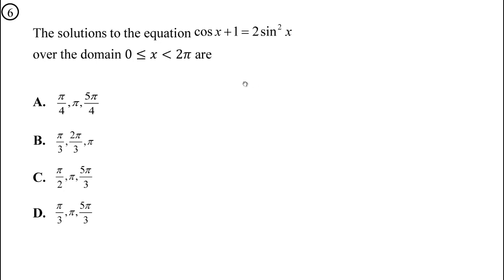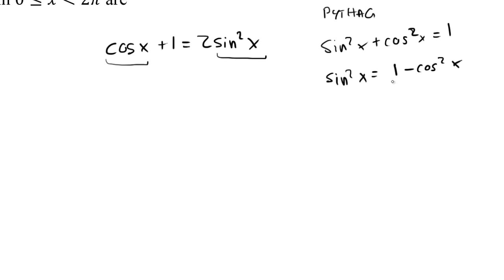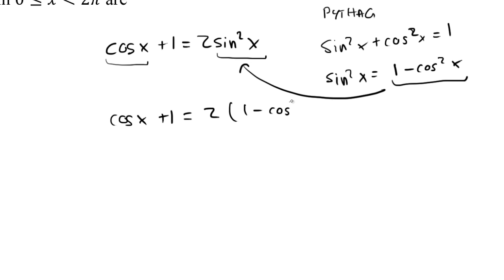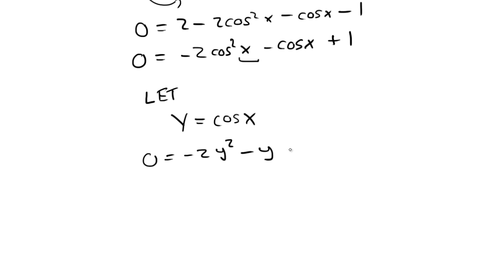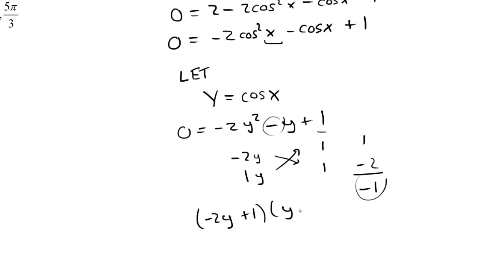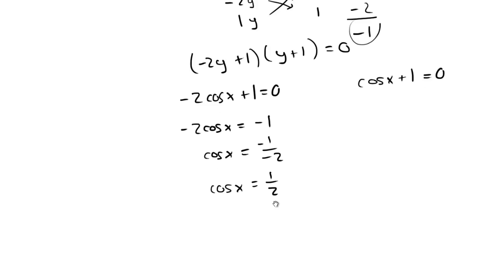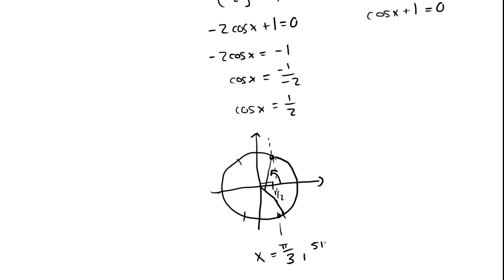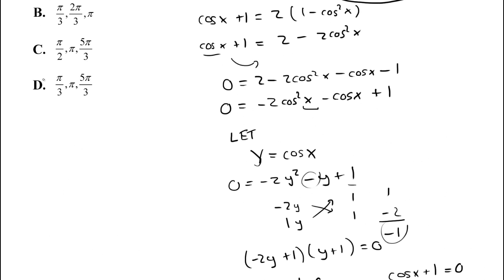Trig Identities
Math 30-1 Alberta Diploma Prep